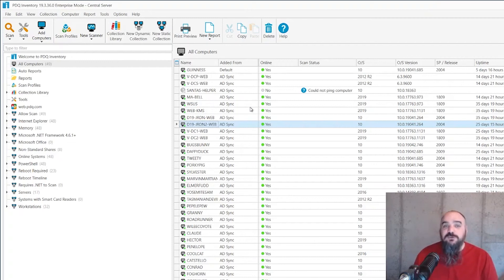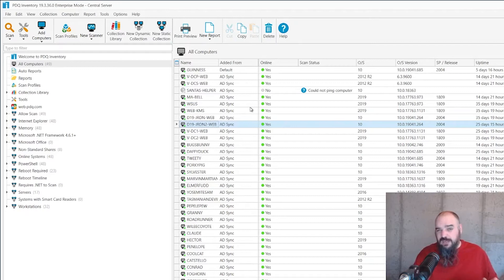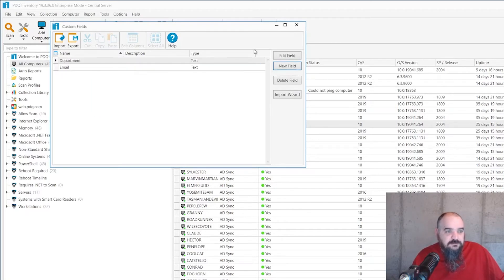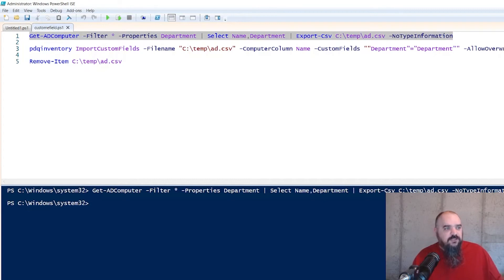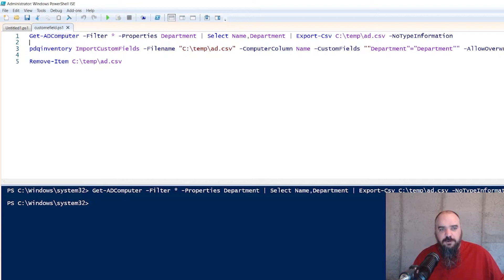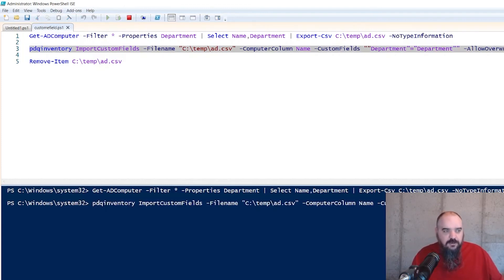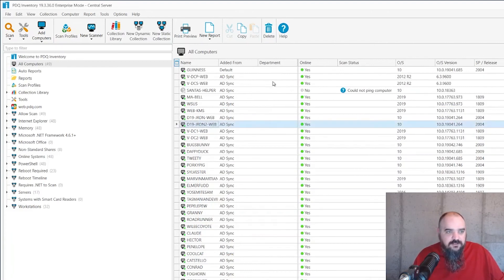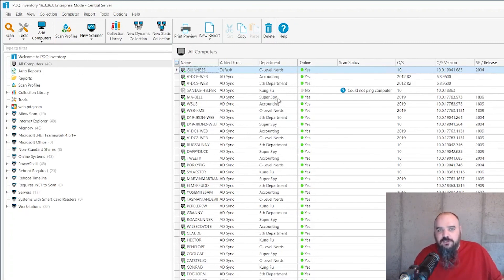Import AD Attributes To Custom Fields In PDQ Inventory